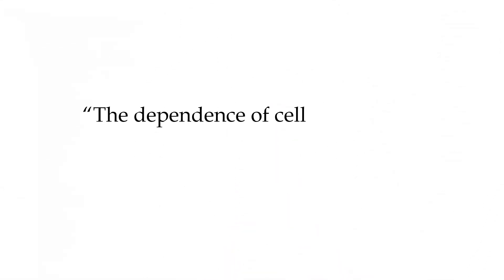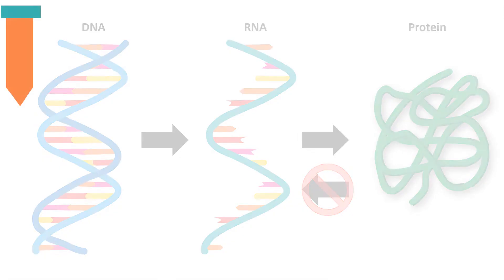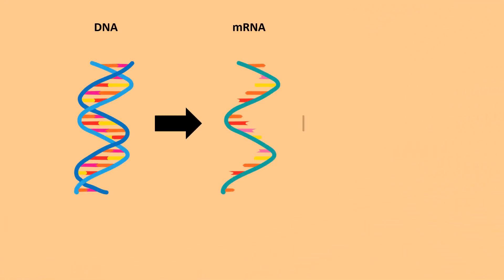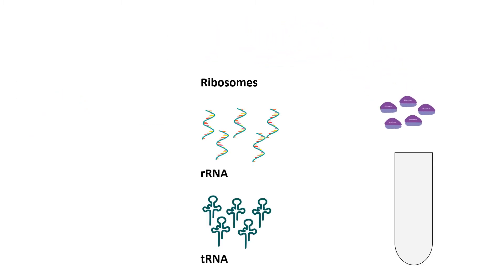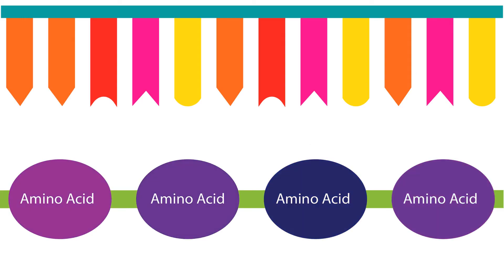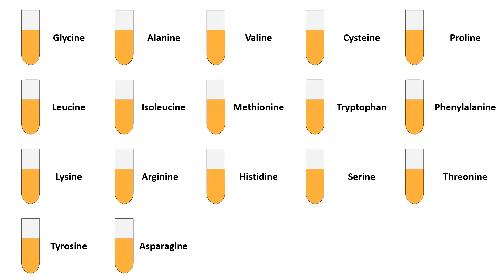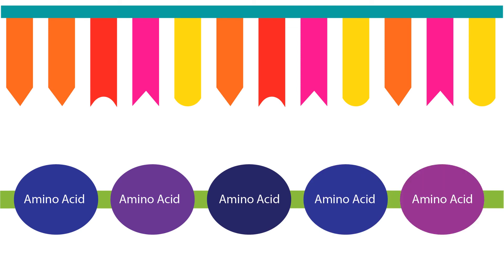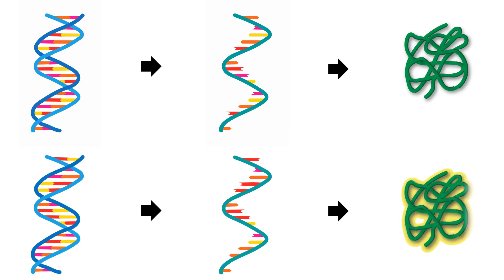Cracking the genetic code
A review of: The dependence of cell-free protein synthesis in E. coli upon naturally occurring or synthetic polyribonucleotides. Nirenberg MW, Matthaei JH. Proc Natl Acad Sci U S A. 1961 Oct 15;47(10):1588-602. doi: 10.1073/pnas.47.10.1588.

• The first people to read the first word of the genetic code (Nirenberg and Matthaei, 1961)

The cracking of the genetic code was a team effort but Nirenberg and Matthaei’s experiments published in 1961 were the first step. Francis Crick had conceived the sequence hypothesis – that the sequence of DNA bases determined the sequence of amino acids in a protein. Based on a four-letter genetic code (GCAT) and 20 amino acids, he proposed that the code would be read in triplets, where each triplet coded for one amino acid. However, there was no conclusive experimental evidence supporting that DNA was read in triplets and no idea which triplets coded for which amino acid. Nirenberg and Matthaei employed a cell-free system that could synthesise proteins so that the relationship between RNA and amino acids could be determined. Performing 20 separate experiments, combining a synthetic polyU RNA transcript in a cell free translation system with one of twenty radiolabelled amino acids, they showed a polyU RNA results in a polyphenylalanine protein. Building on the observation that UUU encodes phenylalanine, Nirenberg and Matthaei went on to determine the codons associate with more amino acids, and with the help of others completed the determination of the genetic code. As a result of this work, now the sequence of proteins encoded by DNA and RNA can now be determined.

Creator: Kirby Fahy

References:
Crick, F. H. C., L. Barnett, S. Brenner and R. J. Watts-Tobin, 1961 General Nature of the Genetic Code for Proteins. Nature 192: 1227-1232.
Matthaei, J. H., 0. W. Jones, R. G. Martin and M. W. Nirenberg, 1962 Characteristics and composition of RNA coding units. Proceedings of the National Academy of Sciences of the United
States of America 48: 666-677.
Matthaei, J. H., and M. W. Nirenberg, 1961 Characteristics and stabilization of DNAase-sensitive
protein synthesis in E. coli extracts. Proceedings of the National Academy of Sciences of the United
States of America 47: 1580.
Nirenberg, M. W., and J. H. Matthaei, 1961 The dependence of cell-free protein synthesis in E. coli
upon naturally occurring or synthetic polyribonucleotides. Proceedings of the National Academy of
Sciences of the United States of America 47: 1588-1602.